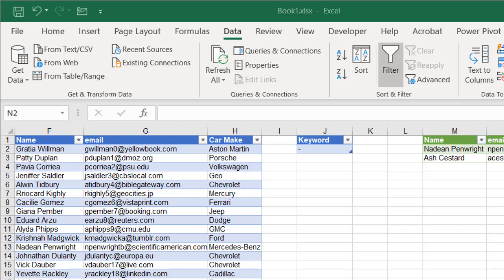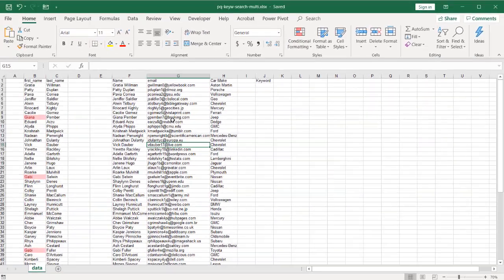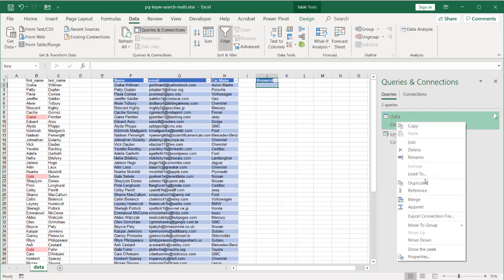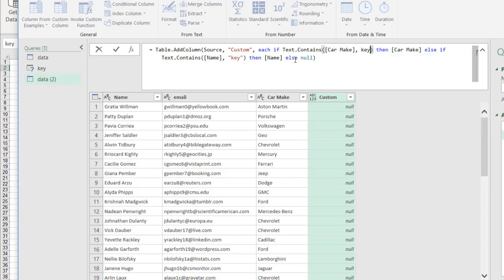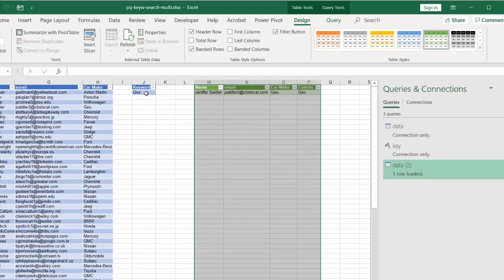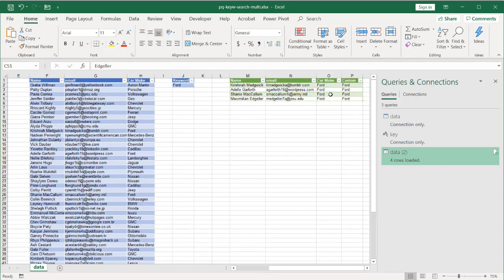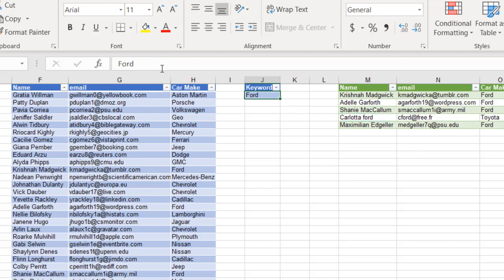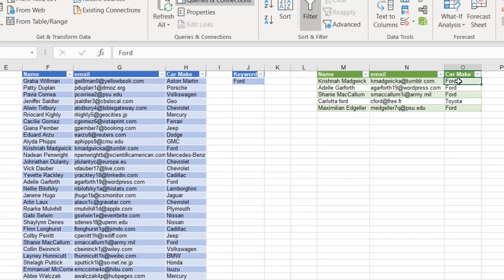Keyword Search in Two Columns with Power Query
If you wanted to search for some keyword for two columns (maybe three columns) you could use Ctrl+F (and select Find All) to do this.  If there was one value in the column entries, a lookup might work (like VLOOKUP) or using the merge feature in Power Query, but if you needed to lookup a word in a string of text in the cell, those lookup feature don't work that way. If you wanted to give this to your stakeholders and provide some interactivity and hide the steps for them to do this without using VBA or show functions in your worksheet, think about using Power Query to do this.  This will cover case sensitive and case insensitive scenarios.